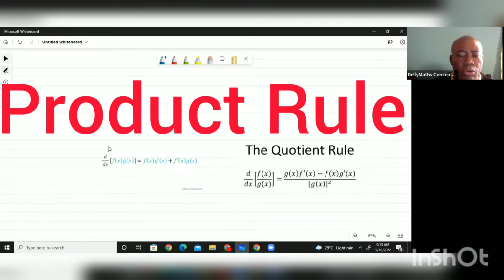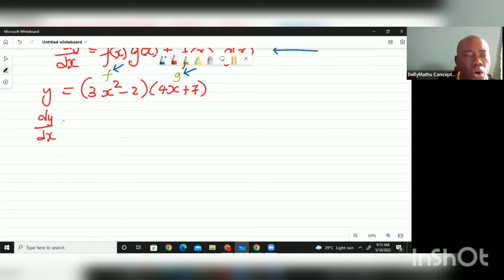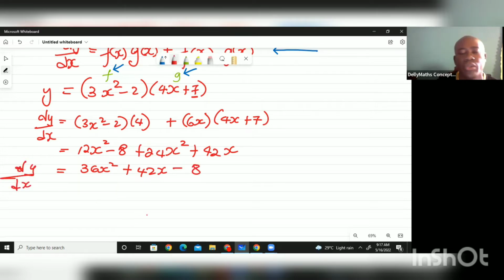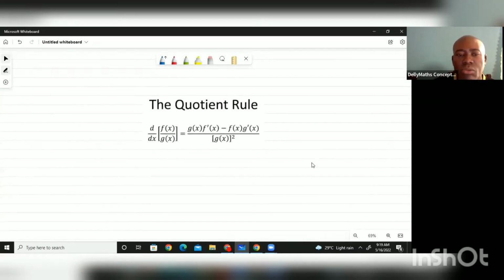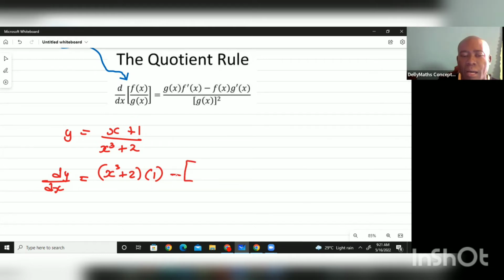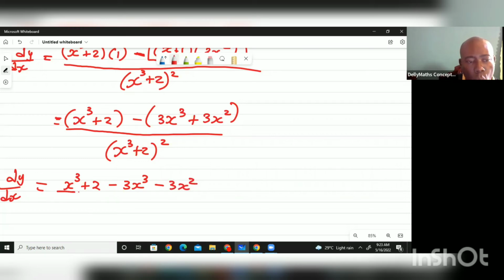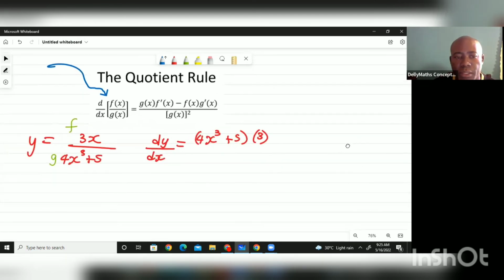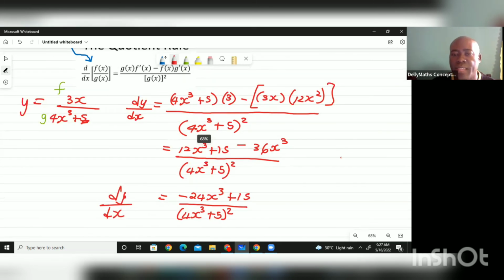Calculus||Differentiation Rules|| Episode 3#dellymathsconcepts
In this video tutorial I looked at the principles behind finding the derivative using the product and quotient rulea.